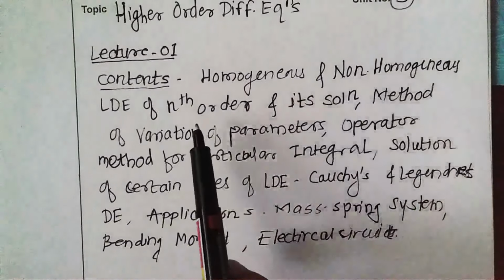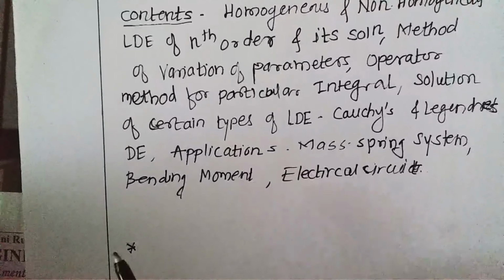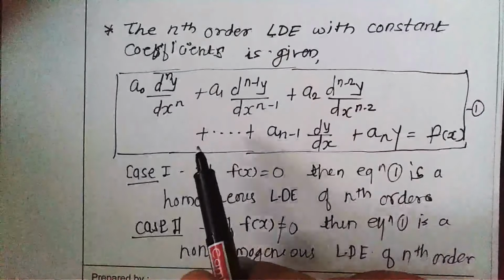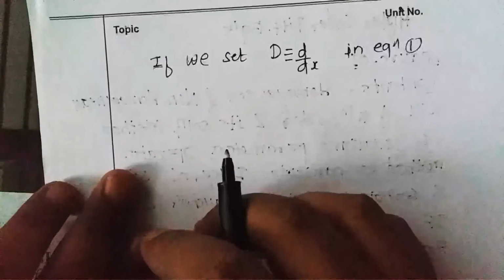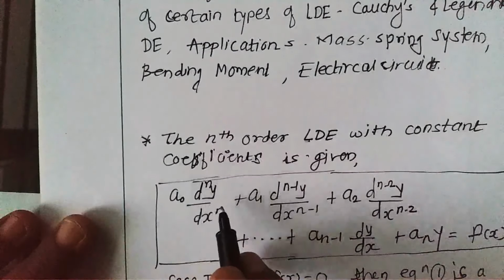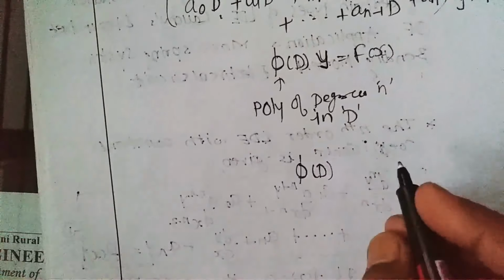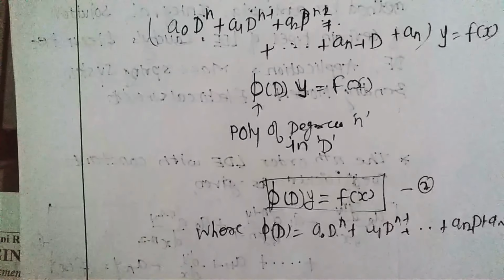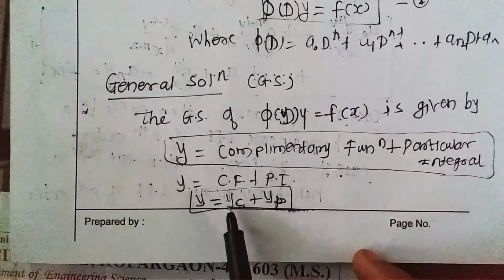Higher Order DE Lect 01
LDE of nth order and general solution